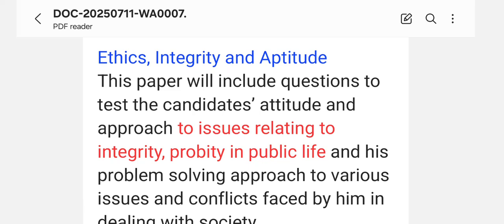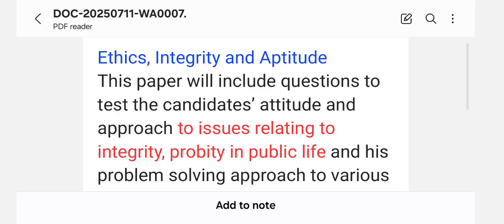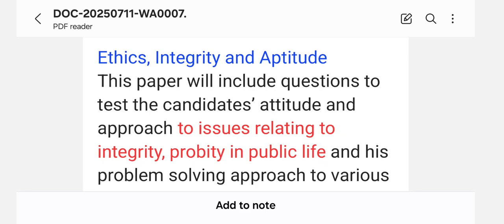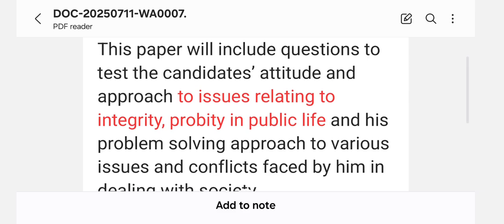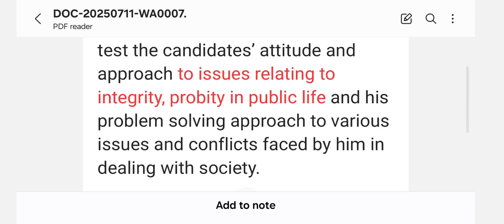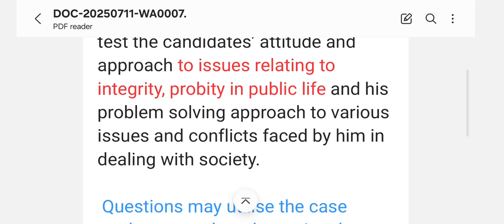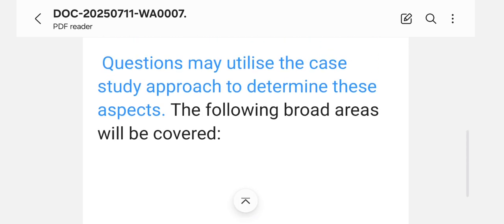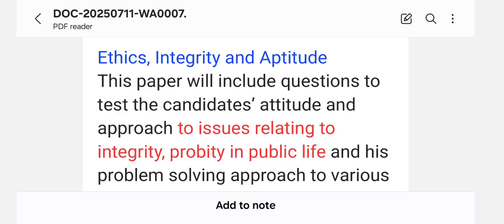Ethics Lecture 1.